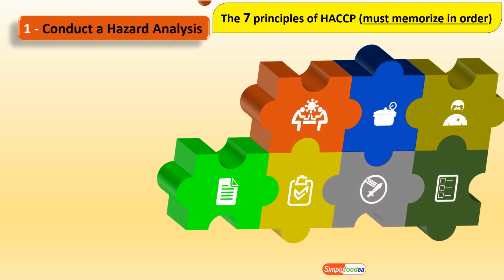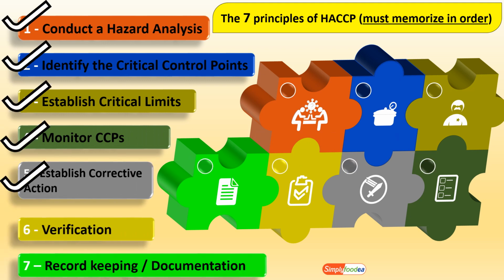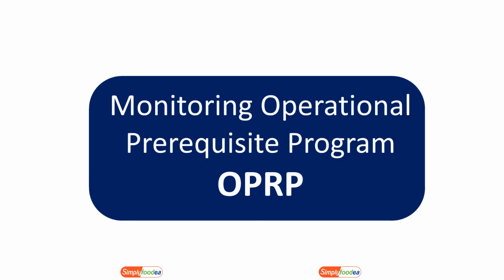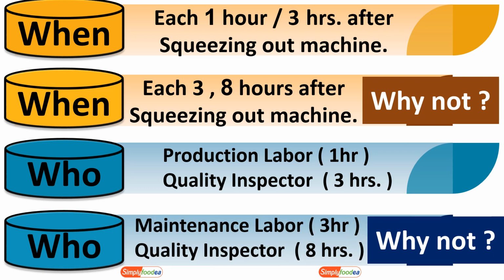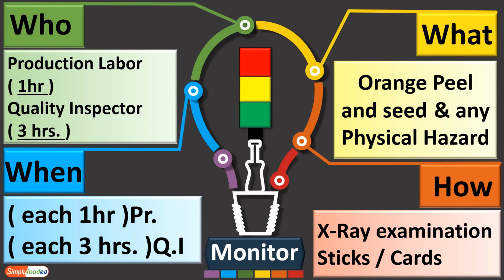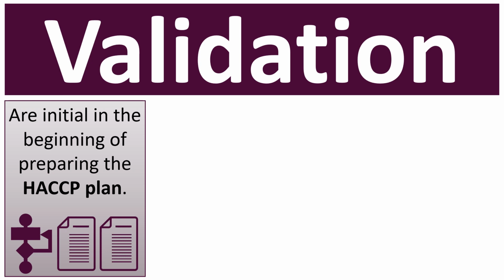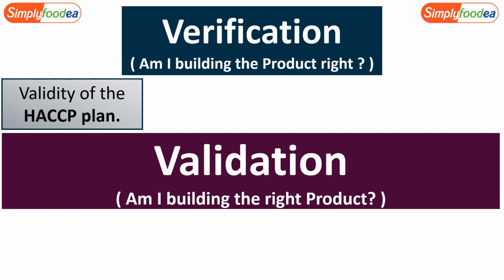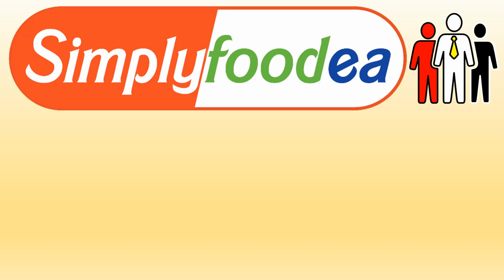You will not be confused any more Verification &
Stay with Simplyfoodea to know How to write a Complete HACCP Plan like Professionals.

Verification
1. Are those activities, other than monitoring, that determine the validity of the HACCP plan and that the system is operating according to the plan.
2. To ensure that the product meets the given requirements or not.
3. Done by Quality Control Team
Validation
1. Are initial in the beginning of preparing the HACCP plan.
2. To ensure that the verification process are correctly set ( either parameters , choosing OPRP or CCP , Critical Limit and Responsible Persons ).
3. Done by the HACCP Team at first of HACCP Plan preparation.

Food safety
hazard control
Hazard Analysis And Critical Control Points
HACCP training
haccp plan
HACCP Series
haccp example
haccp team
food safety training video
haccp course
haccp usa
good manufacturing practices
validation and verification
validation and verification difference
haccp validation
validation haccp
haccp verification
haccp principles
haccp food safety course online